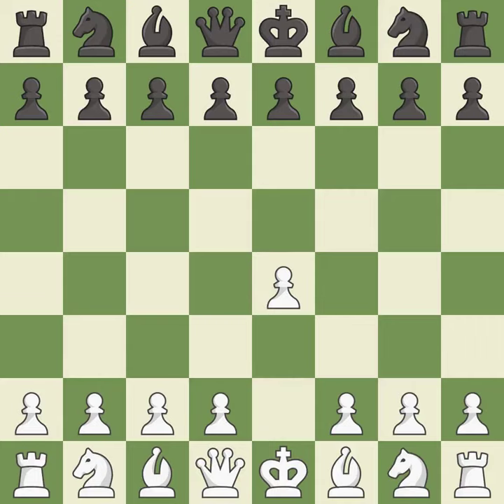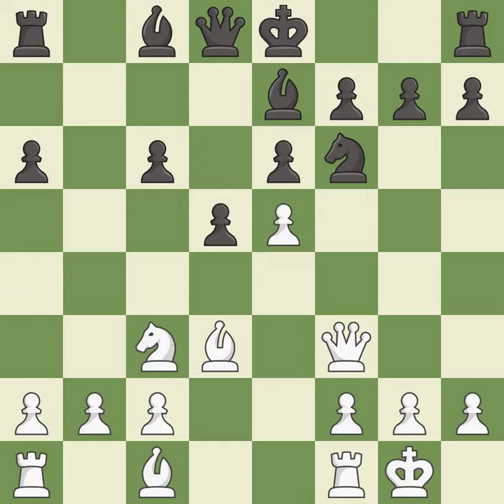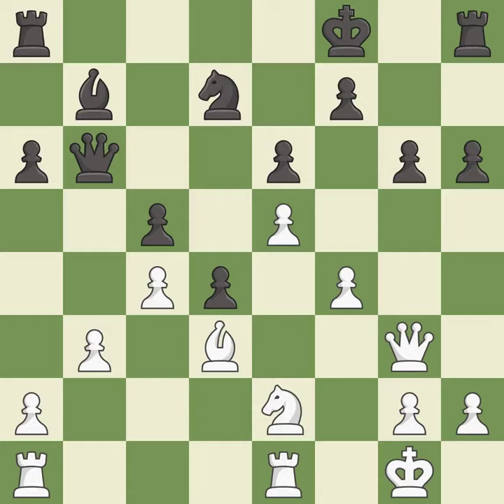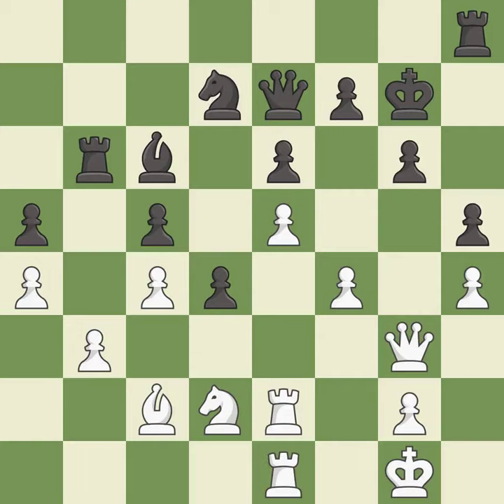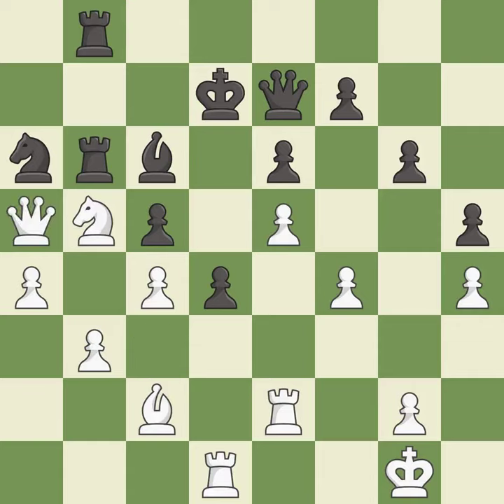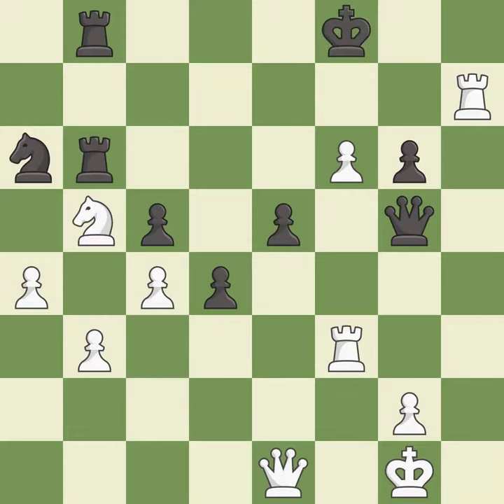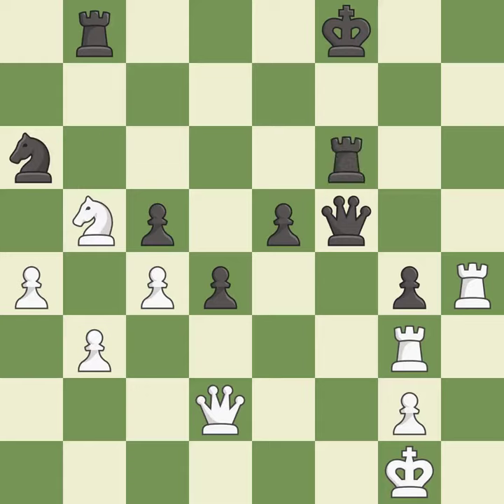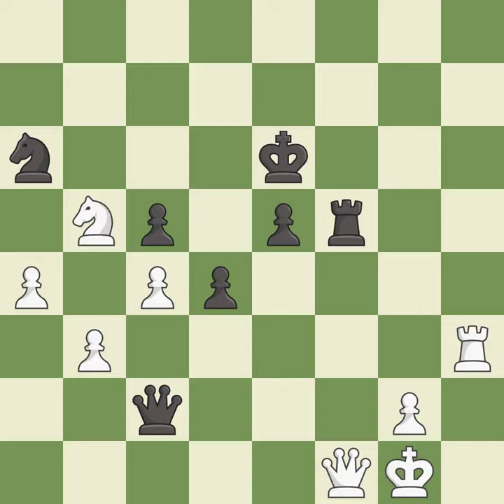White Oparin, G., Black Delchev, A.,Philidor Defense: Exchange Variation, 4.Nxd4 Nf6 5.Nc3 Be7 6.Be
Philidor Defense: Exchange Variation, 4.Nxd4 Nf6 5.Nc3 Be7 6.Be2 O-O 7.O-O, Event TCh-ESP Div Honor 2014, Site Linares ESP, Date 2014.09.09, Round 6.1, White Oparin, G., Black Delchev, A., Result 1/2-1/2, ECO C41, WhiteElo 2540, BlackElo 2660, PlyCount 125, EventDate 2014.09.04, EventType team, EventRounds 7, EventCountry ESP, Source Mark Crowther, SourceDate 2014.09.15, WhiteTeam CLUB MAGIC EXTREMADURA, BlackTeam C.A. SOLVAY